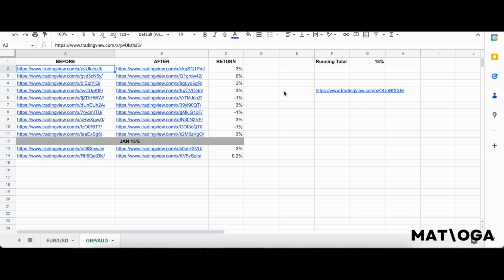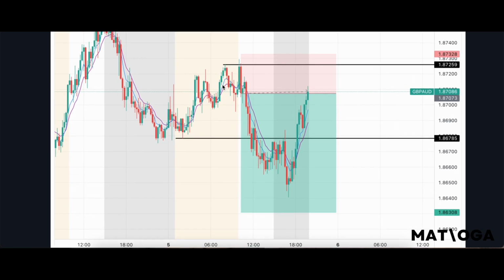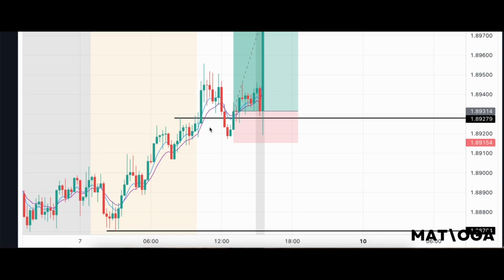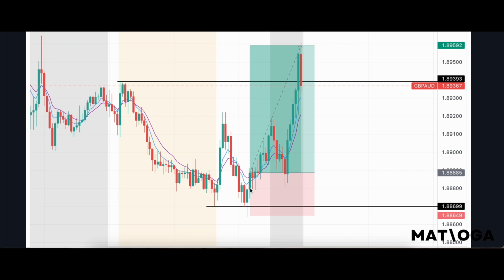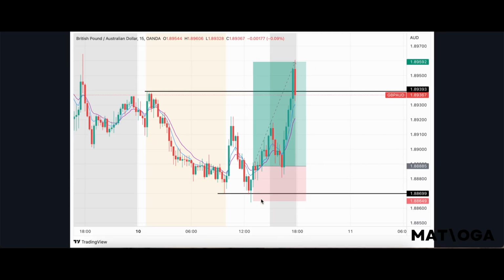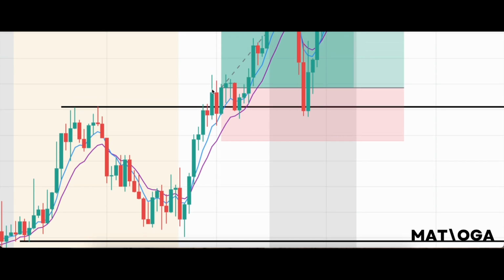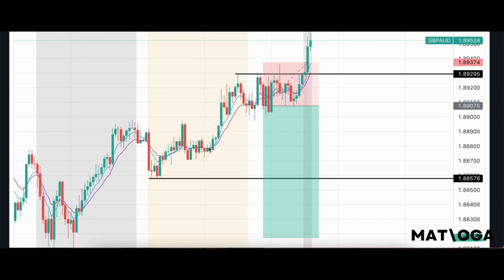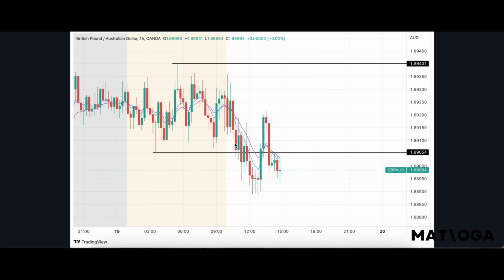Refining Strategy Entries | Part 1